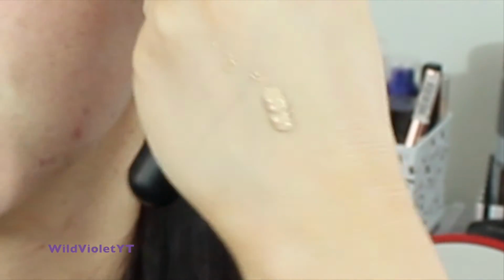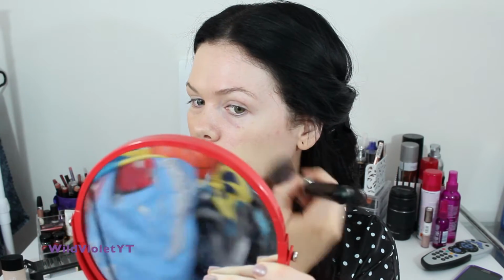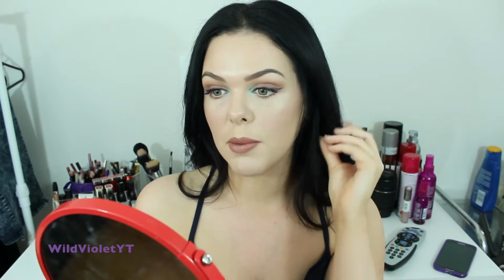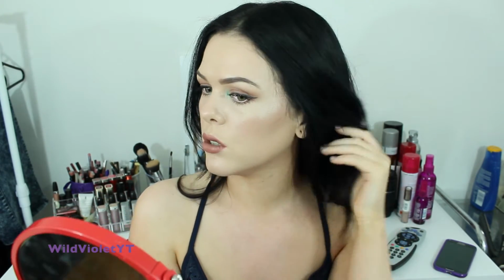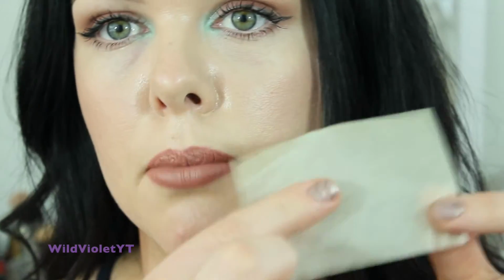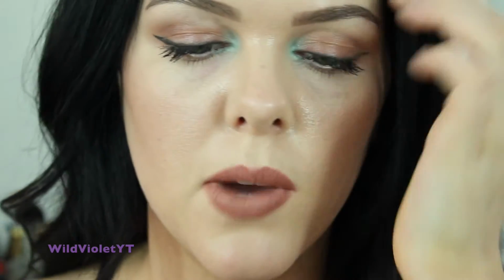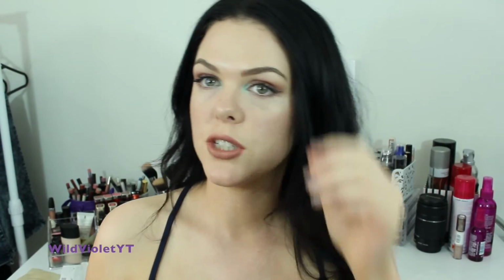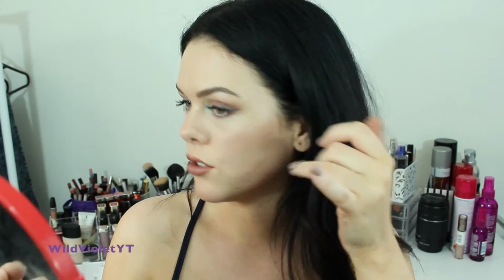First Impressions ♥ Elf Acne Fighting Foundation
Hello :) I'm Dorothy and I make beauty videos!